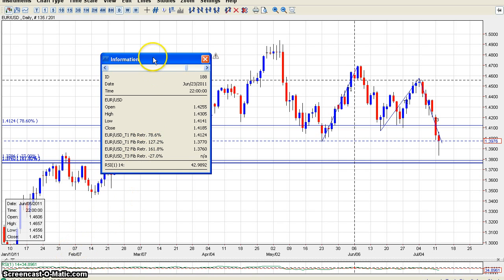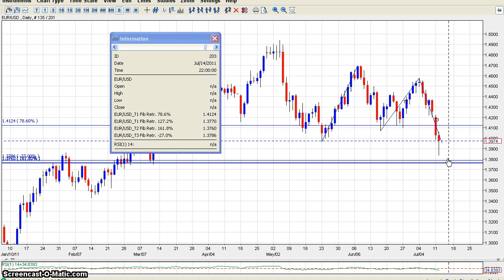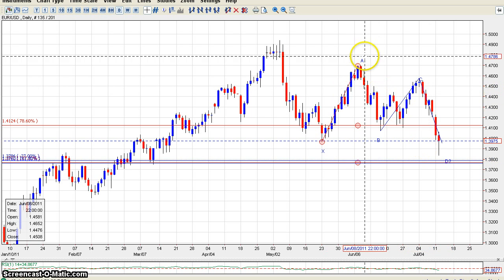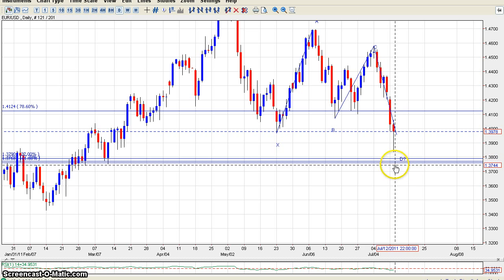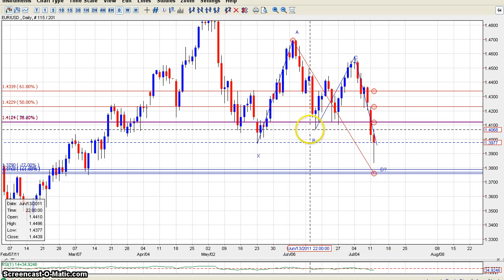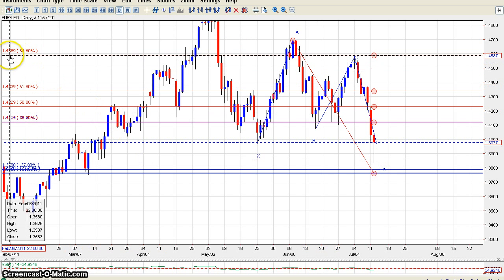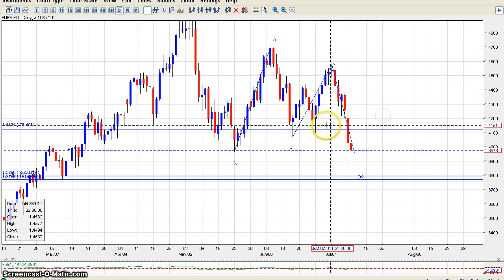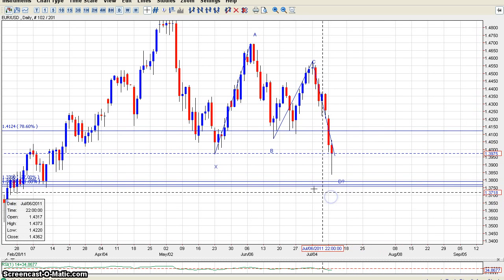dailyfx byoa eurusd 12-july-2011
technical analysis on the dialy chart using a butterfly pattern